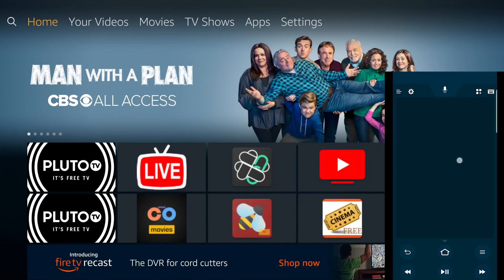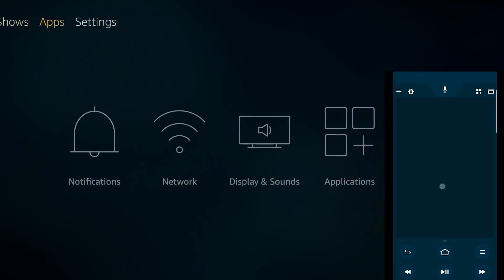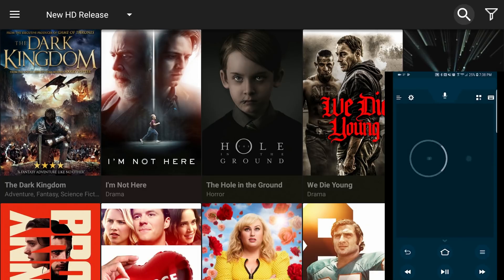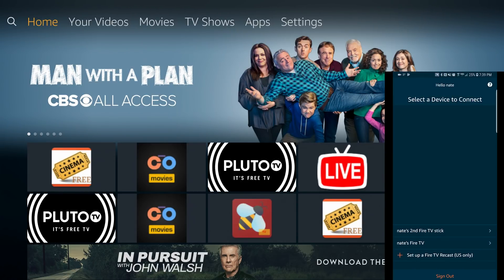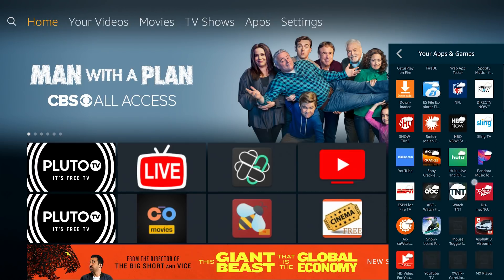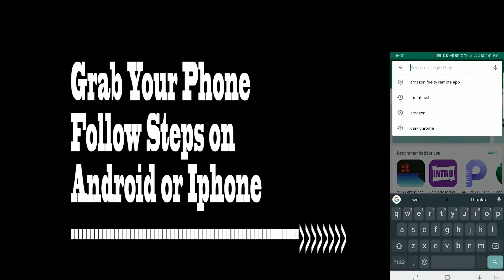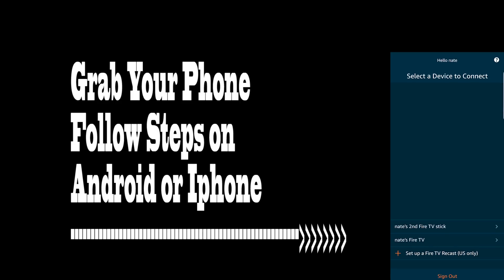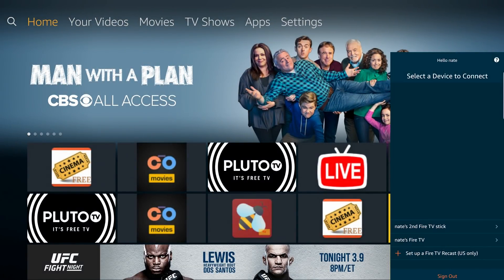Amazon Firestick Remote on Android and Iphone - Control All Amazon Fire Tv's From One App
Showing you how to install amazon firetv app. Showing you the benefits of having this app and how it is much more convenient then the standard remote control.

Giving you Pros and Cons to using this app.

PICK UP BRAND NEW 4K FIRESTICK

Items I use Below
Fire TV Cube
Amazon 4k Fire Tv
Amazon Echo dot 3
Ultra HD SMART TV Amazon FireTV Edition